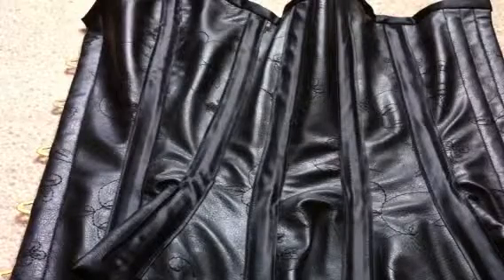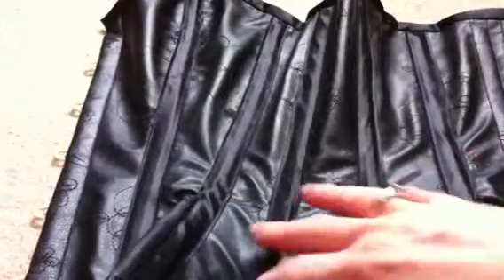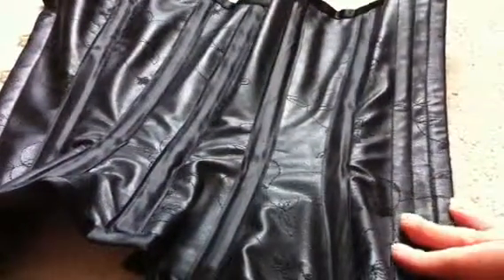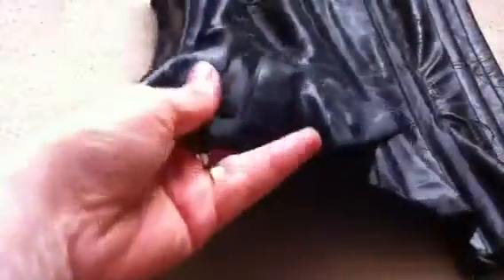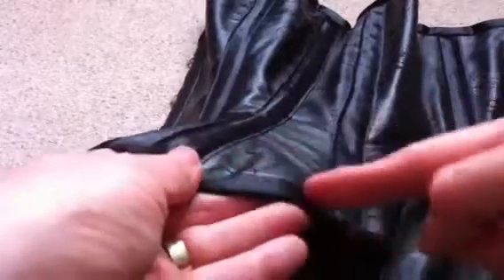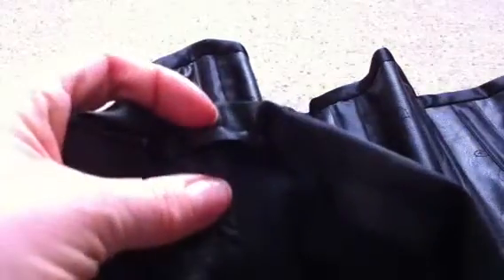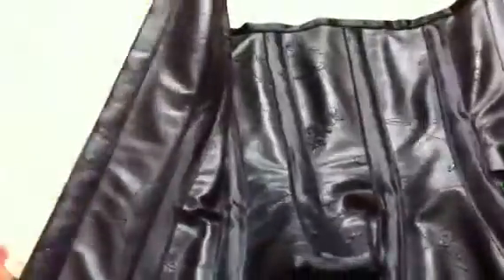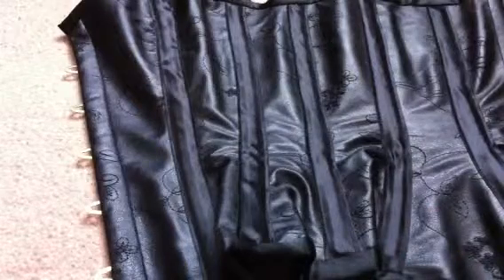Overbust corset construction - part 5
Corset nearing completion, boning channels done, boning inserted, binding completed.

Next video will be a full review of the completed corset.

Let me state I am not a professional corset maker, this is just a hobby, I may have done a lot of things incorrectly, this is a constant learning curve, but if these videos inspire others to get into corsetry then great!

Thanks as always to Lucy Corsetry (Bishonenrancher) and Foundations Revealed